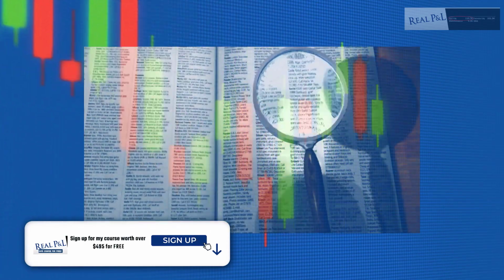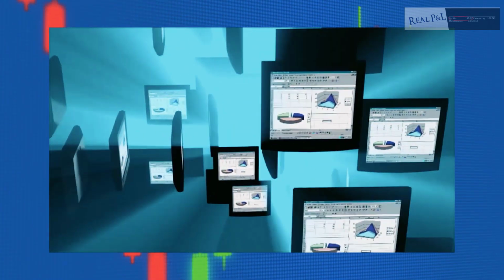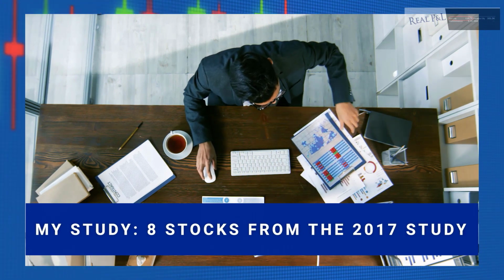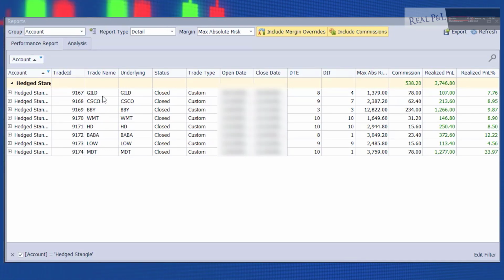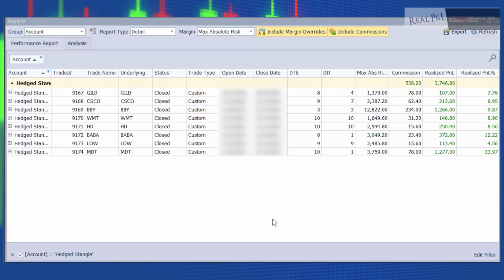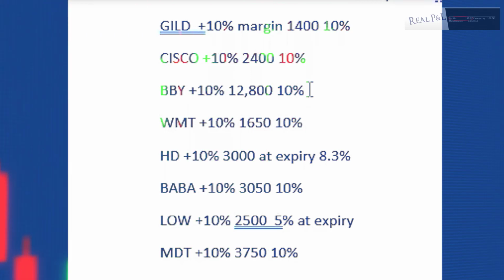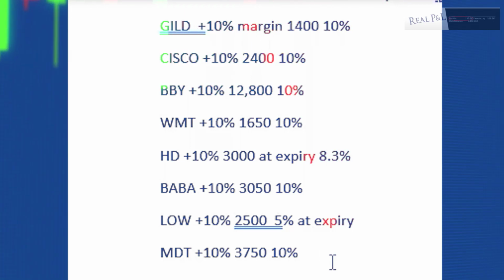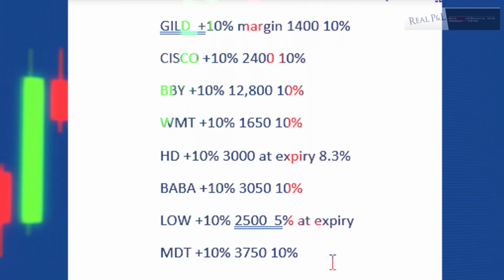Steady Options Edge